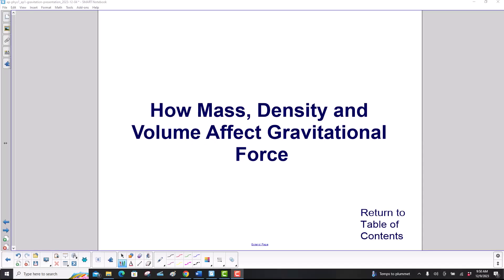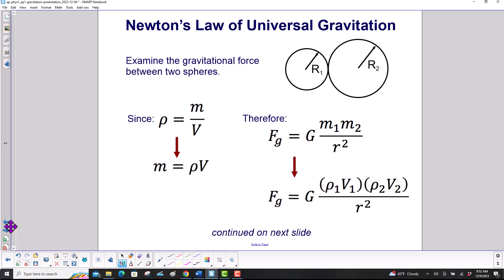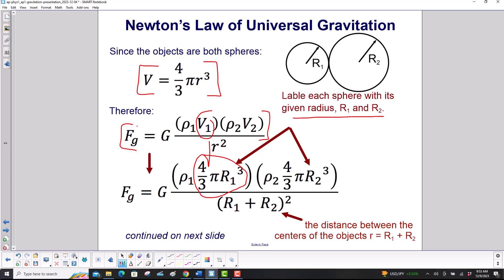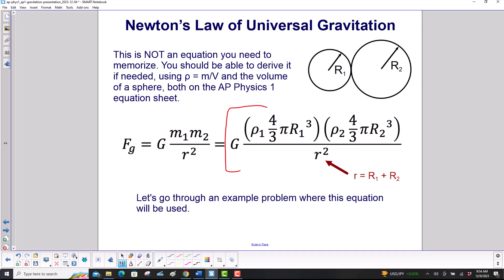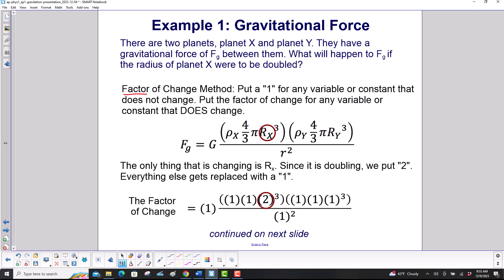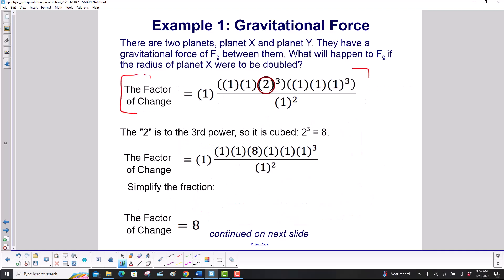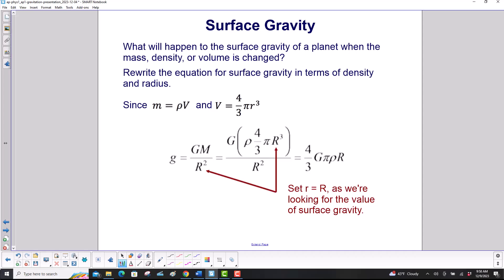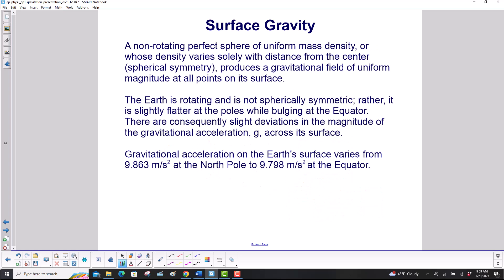How Mass, Density, Volume Affect Gravitational Force